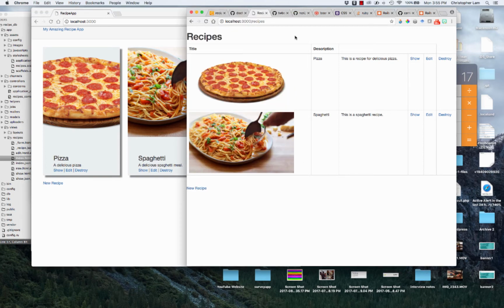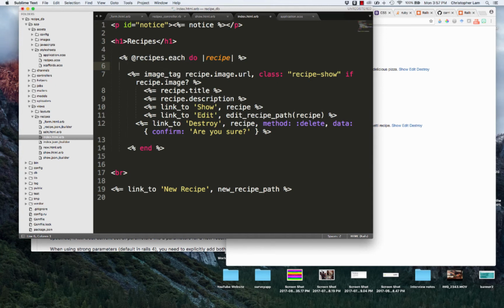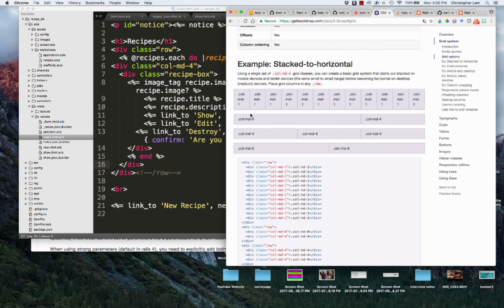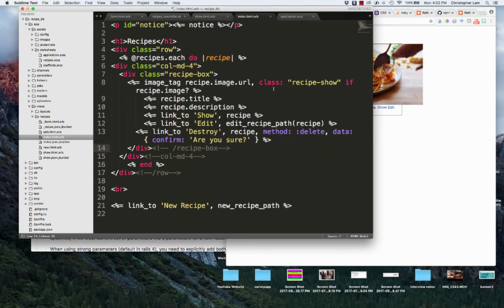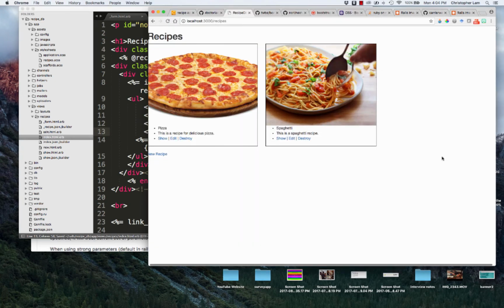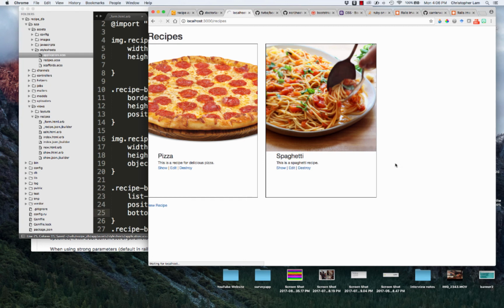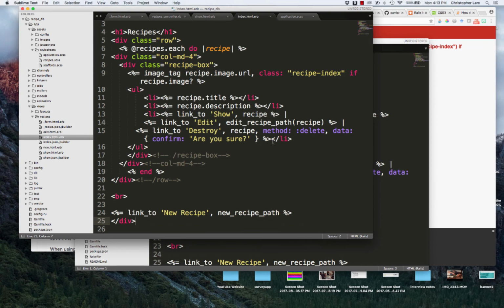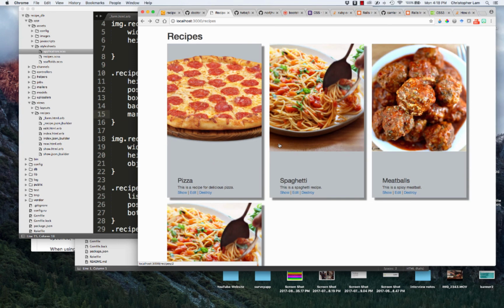Recipe App Video 5 - Designing the Front Page